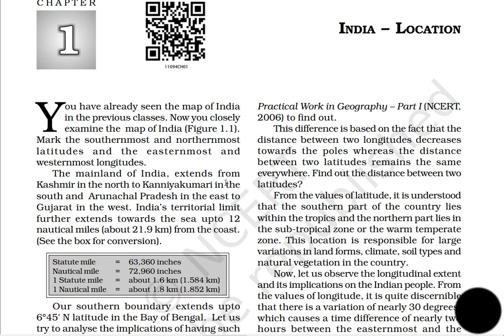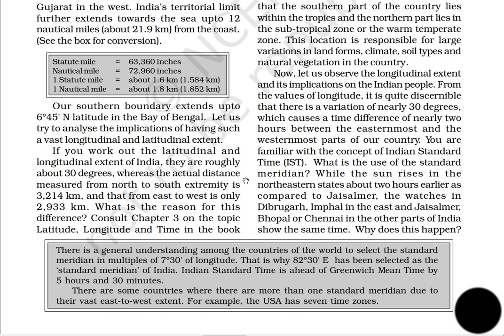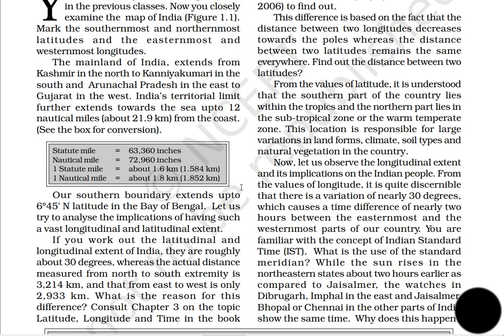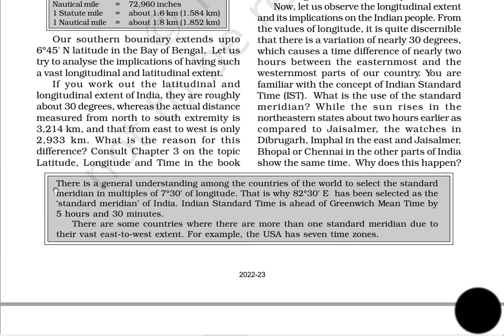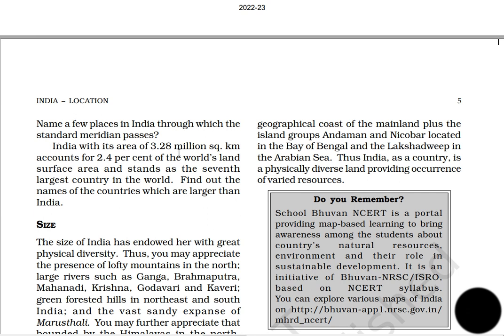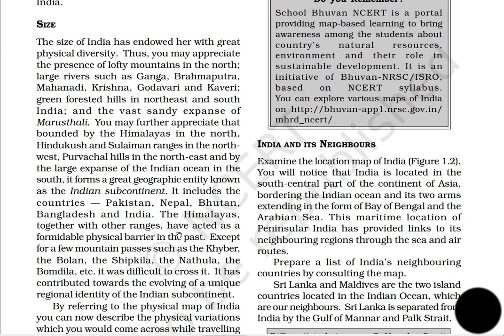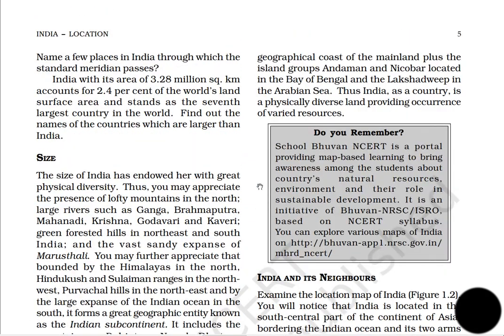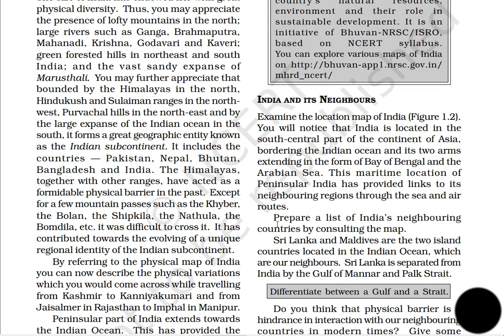India loactionchapter 1Class 11th Geography Reading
This is only reading of NCERT.you can plugin your earphone and listen to it while lying on bed.